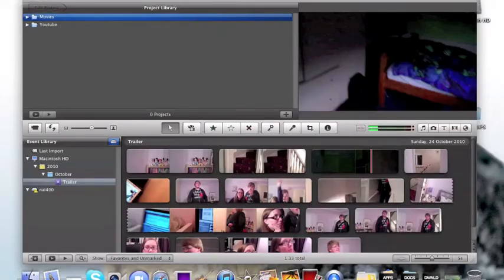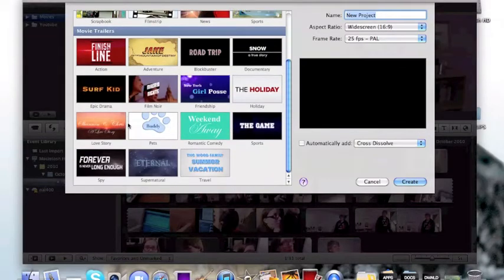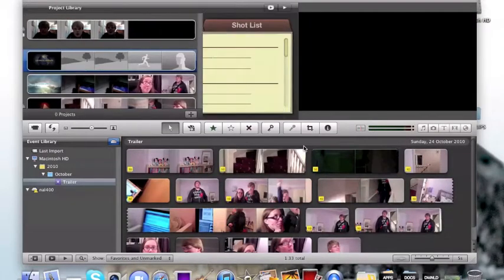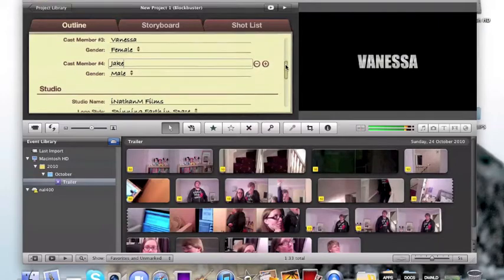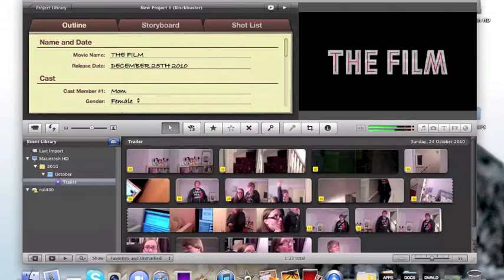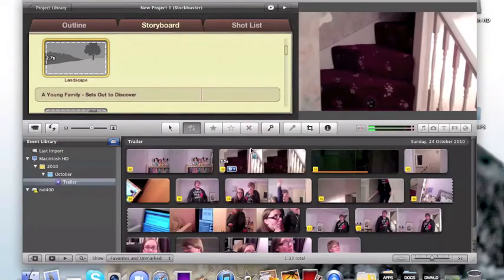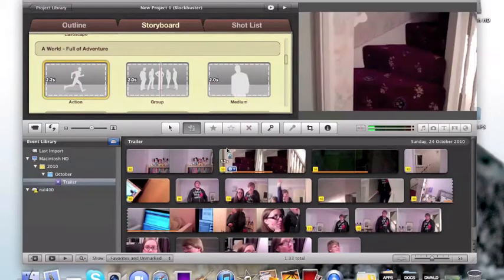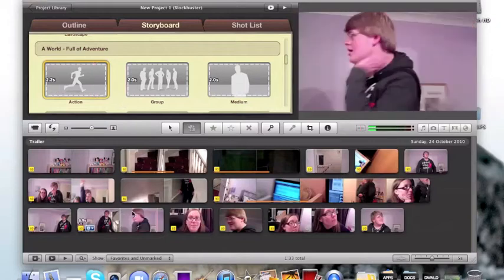How to Use: iLife'11s - iMovie Trailer Feature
How to use the new Trailer Making feature in iMovie (only the iLife'11 version). It is very simple and you get some fantastic results.

Also please leave any questions down below and we shall reply as soon as we can!